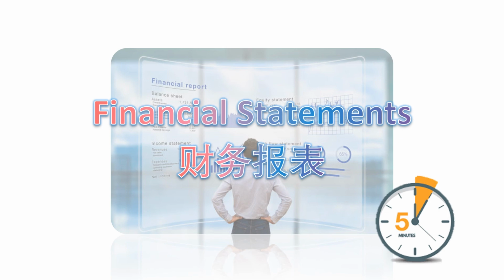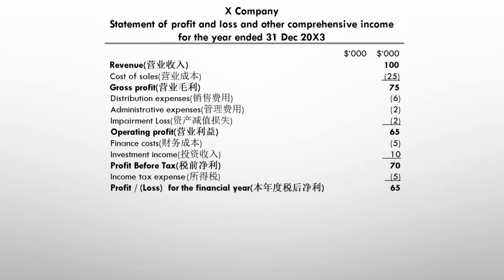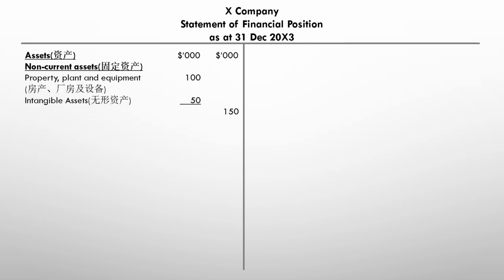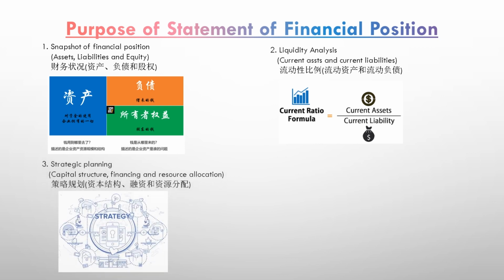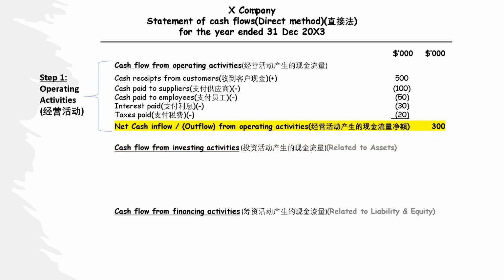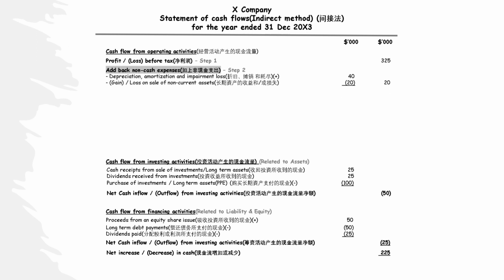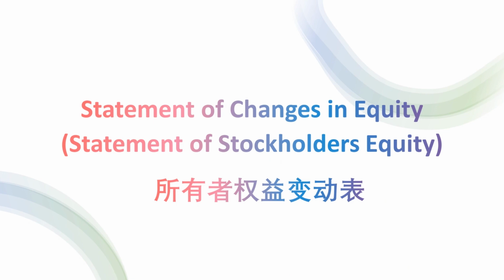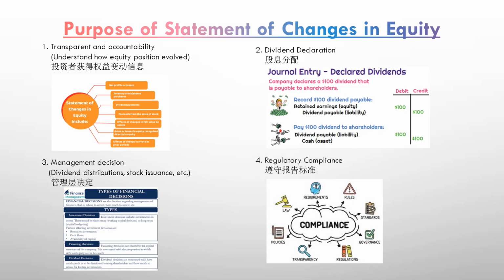Financial Statements in five minutes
Understanding financial statements in five minutes